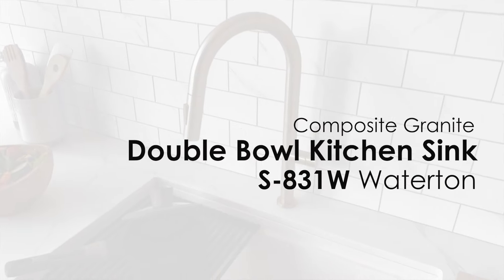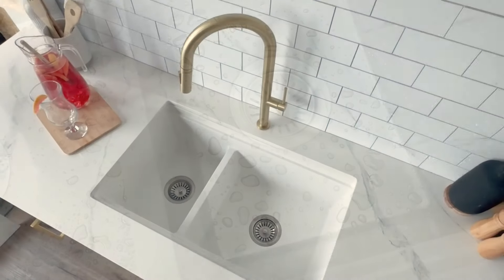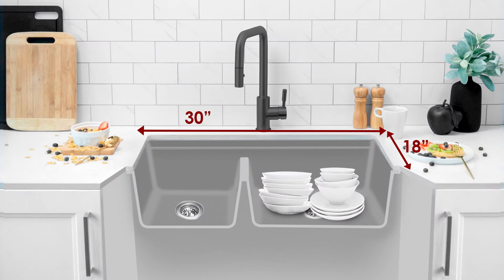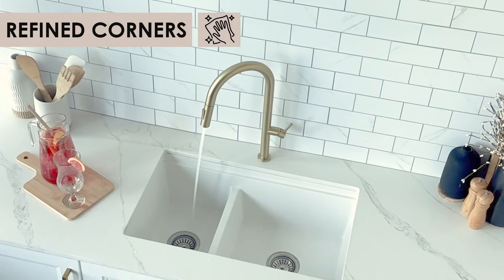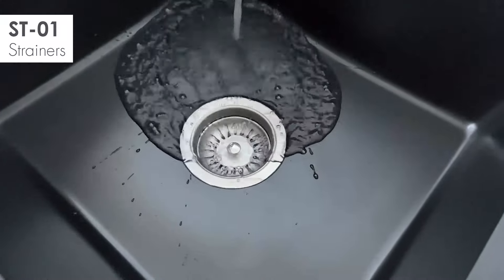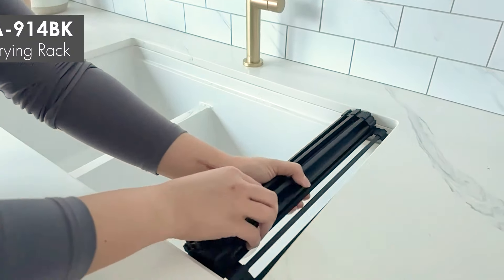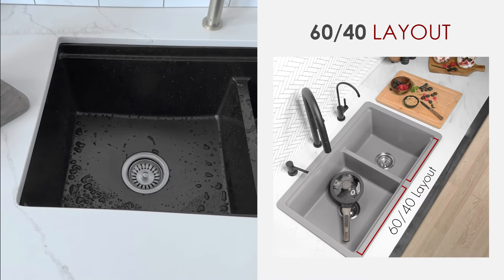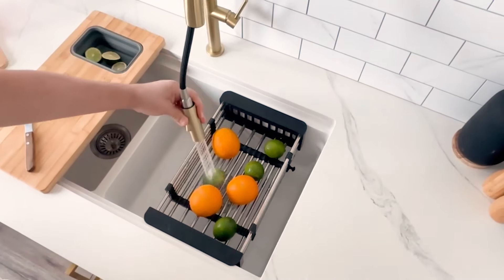30 inch Dual Mount Double Bowl Composite Granite Kitchen Sink with Strainer, by Stylish S-831W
Enhance your kitchen experience with our exceptional 30-inch double bowl, 60/40 double-mount sink. Made of composite granite containing 80% natural quartz, this sink is not only beautiful and durable, but also remarkably low-maintenance.